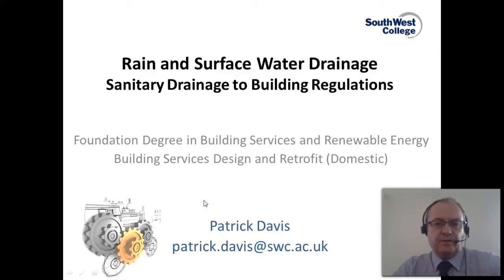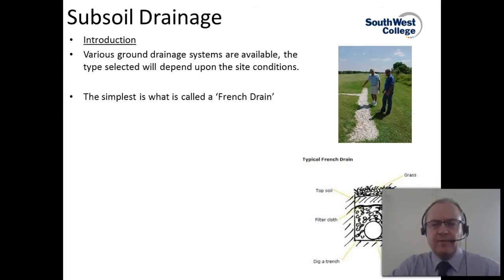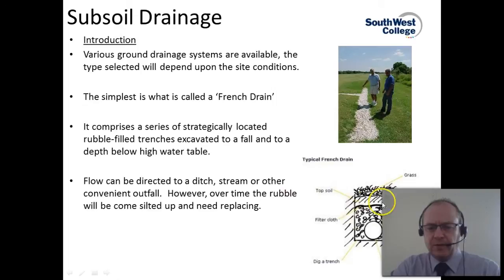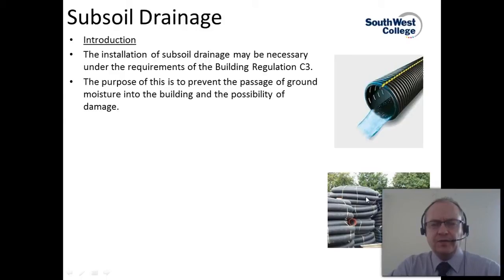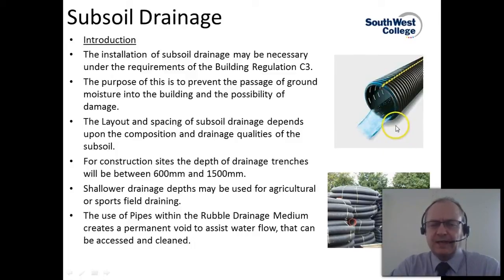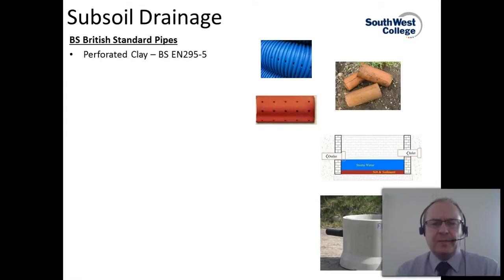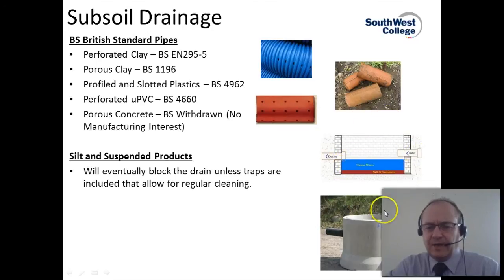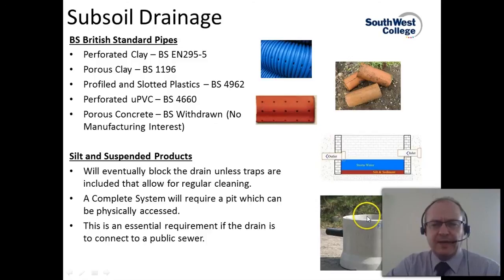LectureB1 SubsoilDrainage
Blended Learning - Foundation Degree in Building Services and Renewable Energy: Building services Design and Retrofit - SUBSOIL DRAINAGE